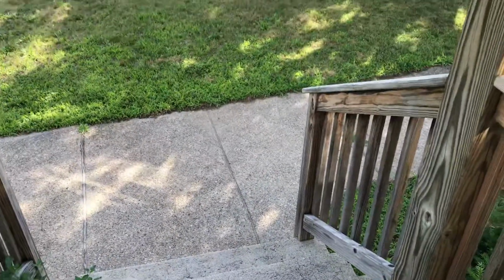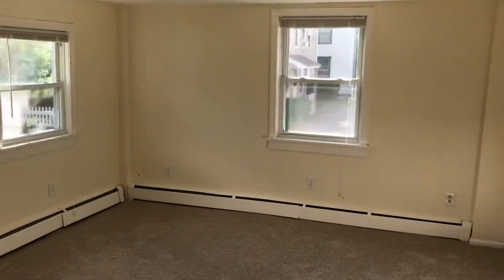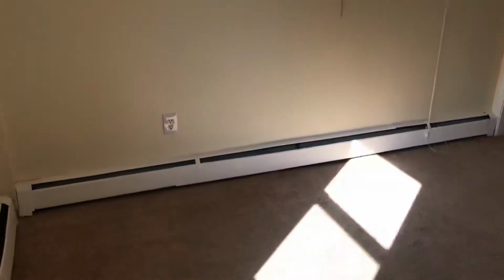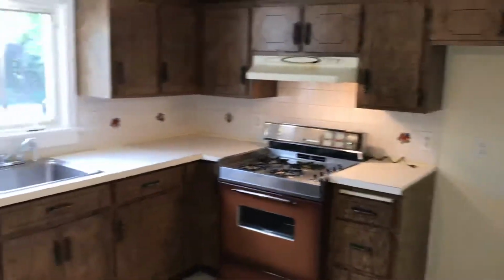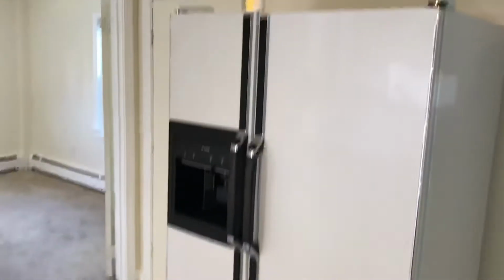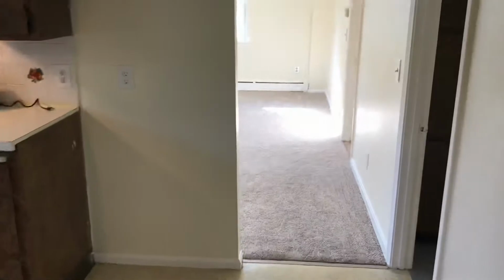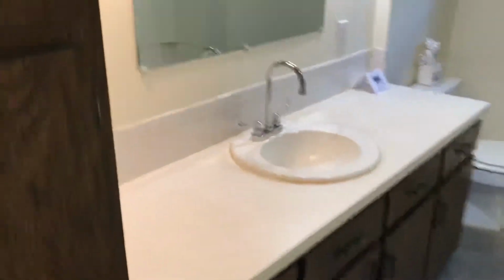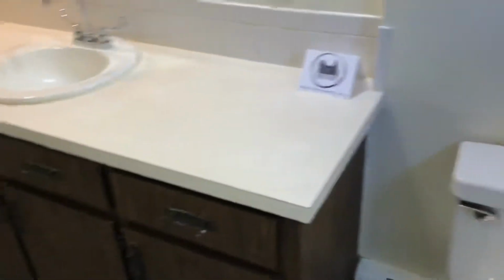Nexus Property Management RI - 195 Cato St Unit 1 Woonsocket RI 02895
Watch Our YouTube Video Walk-Through Here:

(Copy Link Into Browser)

Features:

-1st Floor
-Private Entrance
-Newly Updated and Freshly Repainted
-1 Car Detached Garage For Additional $75/month
-2 Bedrooms (See Video For Sizes)
-1 Large Bath ( Tub + Laundry Hookup)
-Fresh Paint Throughout
-New Carpets
-Gas Stove
-Bright Eat-In Kitchen With Space for A Dining Table
-Plenty of Cabinets
-Single Bay Stainless Sink
-All Pets OK With $25/month fee per pet
-Huge Own Basement
-Front Lawn and Shared Yard
-Off Street Parking for 1 Vehicle + Garage ($75/month extra)
-Snow Removal & Landscaping Provided
-This is a 2 unit building
-Tenant Is Responsible For Electric/Gas/Personal Utilities
-Cable/Internet Ready
-Chat With Staff Online 24/7

Ready To Move In - First Come, First Serve Basis

REQUIREMENTS:

*1st months rent and equal security deposit required for move in

Text Nexus Text Assist at 888-98-NEXUS to schedule a showing ASAP

Reply to this ad by EMAIL with your mobile number and a Nexus Agent will contact you ASAP for a showing

Call NEXUS today to schedule a showing at a moments notice at (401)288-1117

Curious About Nexus?

-24/7 Response Line
-Online Portal for all Tenants
-Epayments
-Notary Public Service